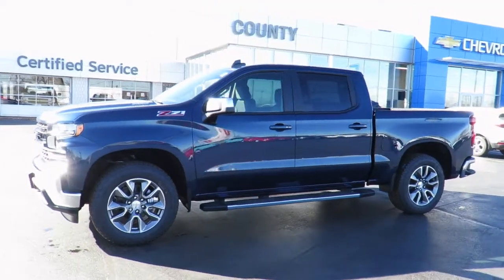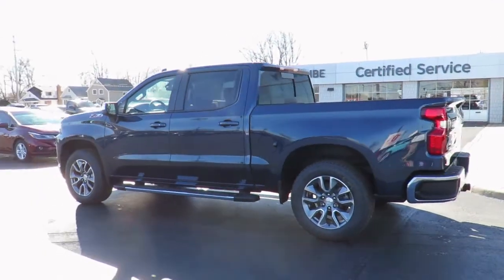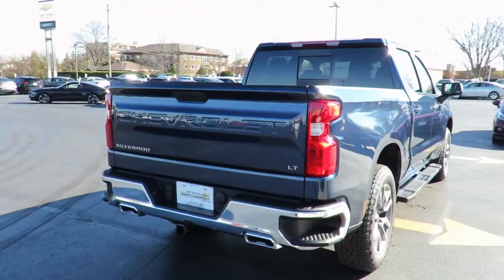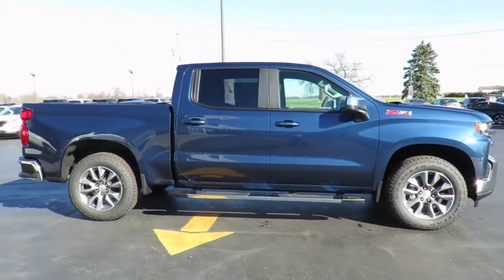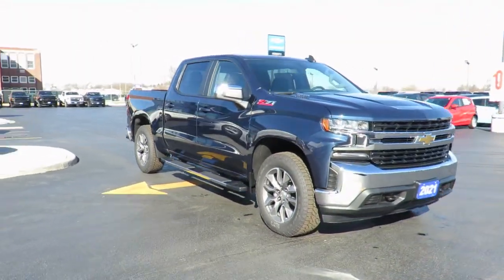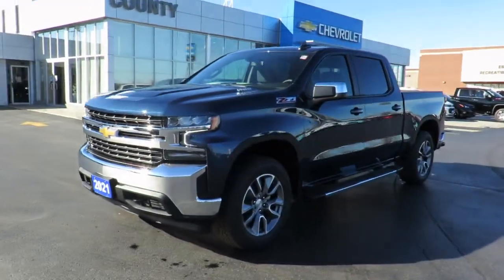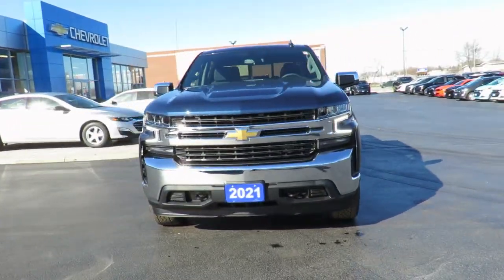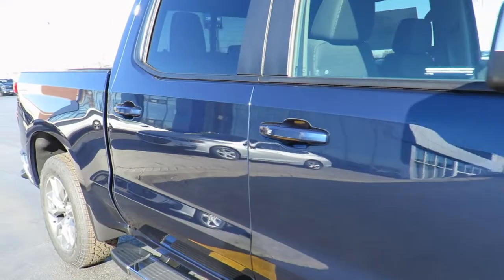2021 Chevrolet Silverado LT 4WD Crew Cab Northsky Blue Metallic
2021 Chevrolet Silverado LT 4WD Crew Cab at County Chevrolet Essex